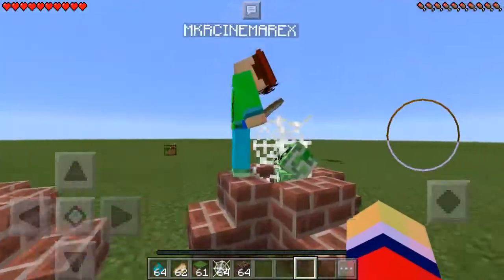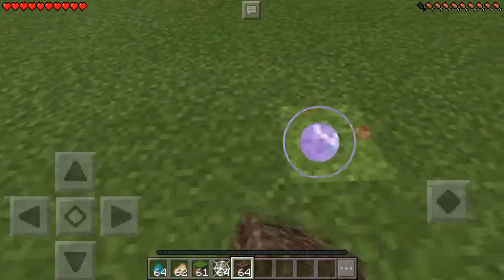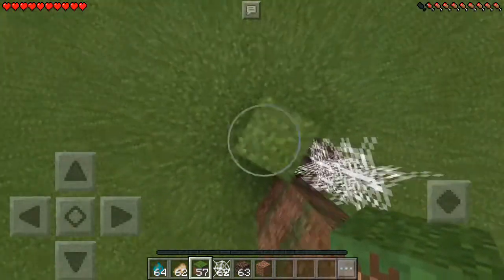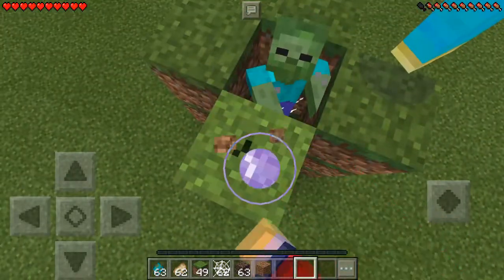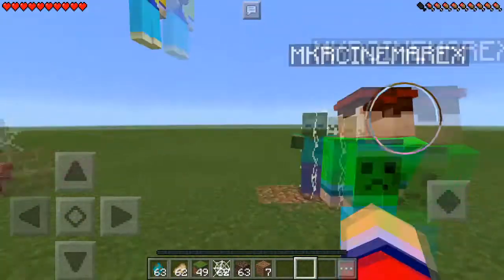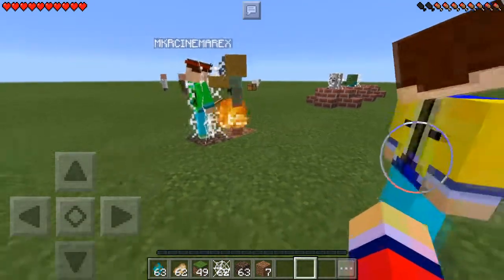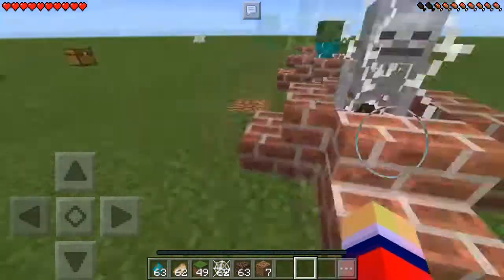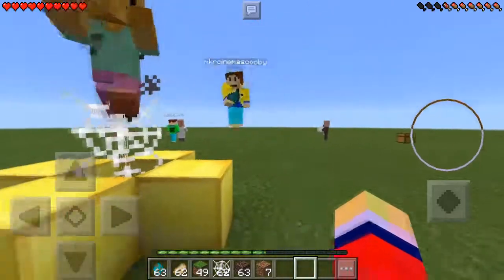✔How to tame hostile mobs! | Trick | Minecraft Pocket Edition!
Hope you guys enjoy this neat trick!

And remember.

-MKR Cinema♠